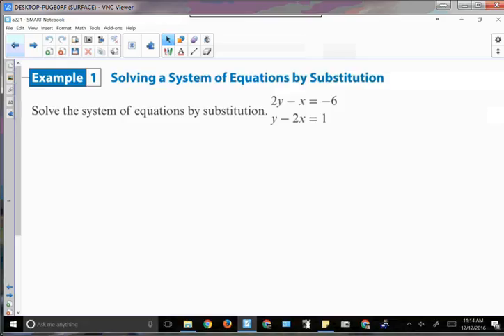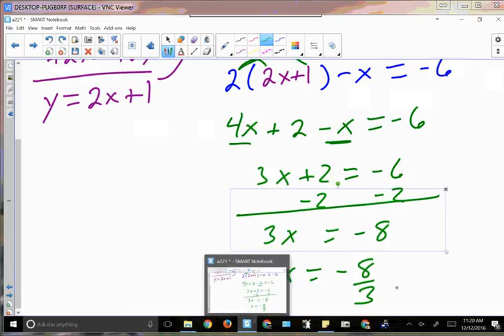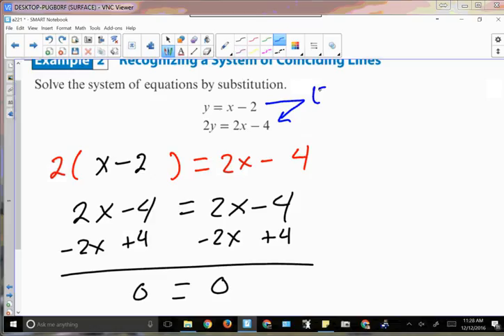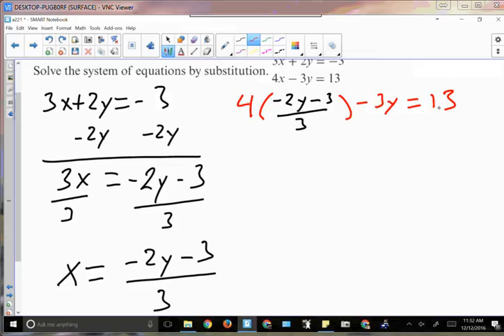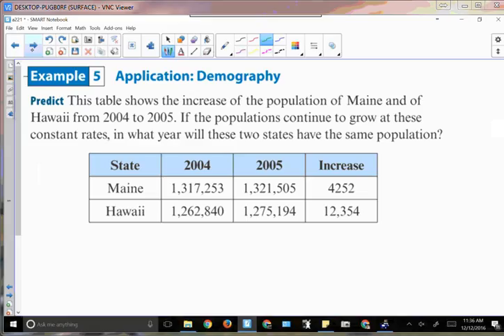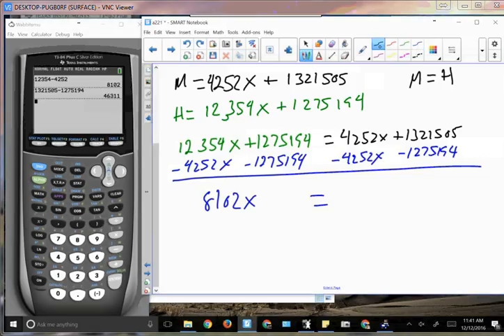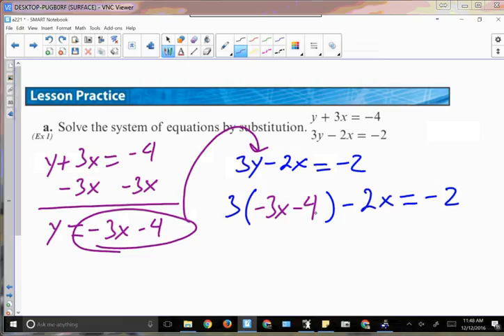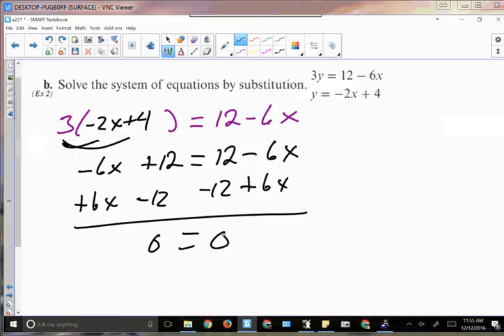December12 1156 a2 21